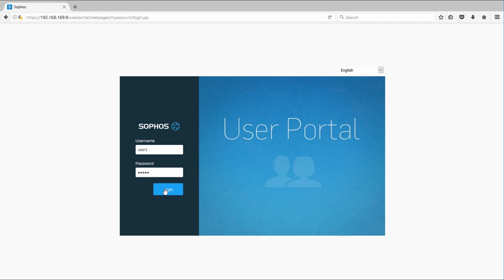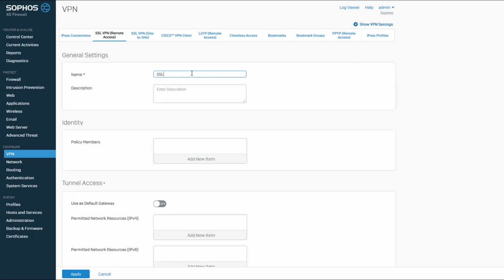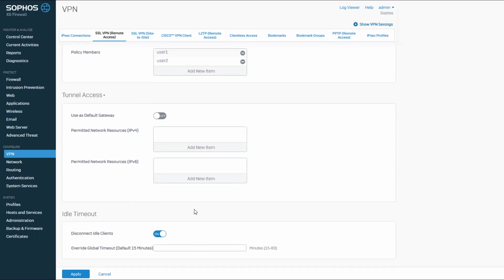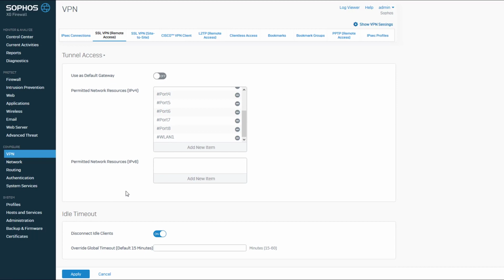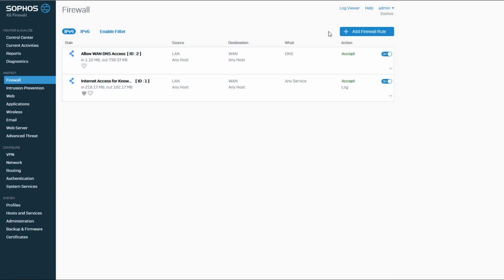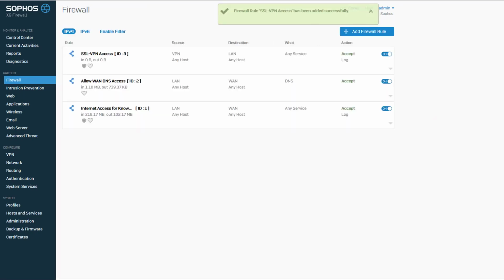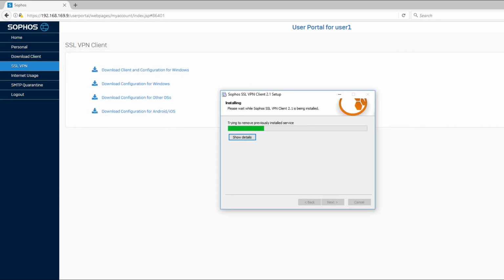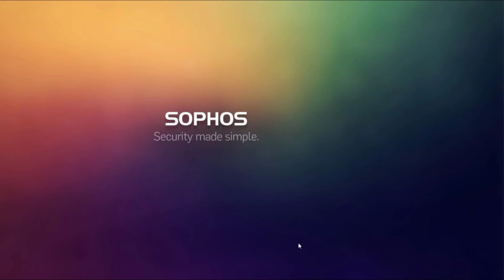Sophos XG Firewall Networking SSL VPN Remote Access 1080p 30fps H264 128kbit AAC